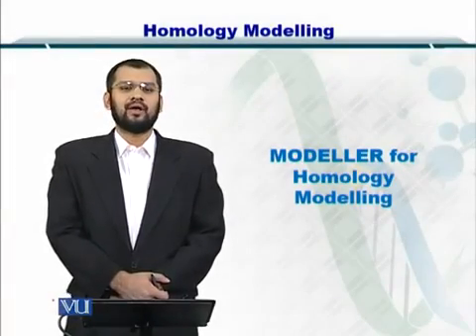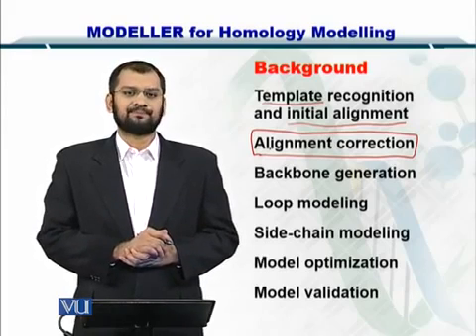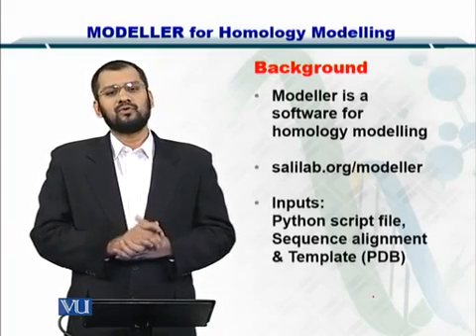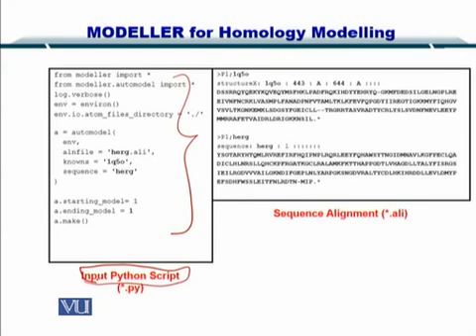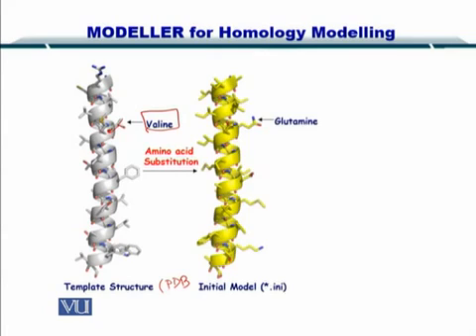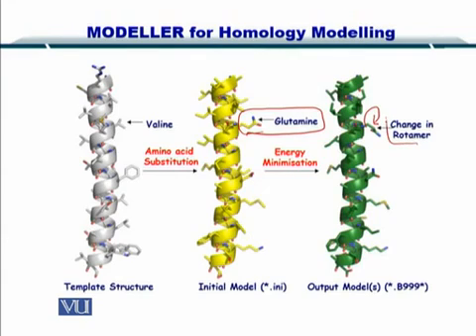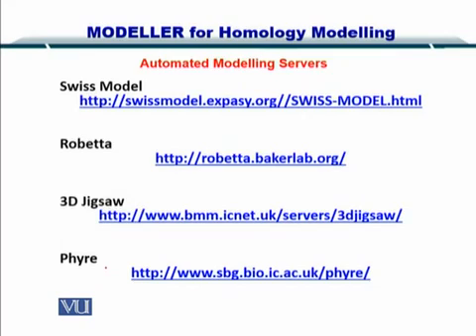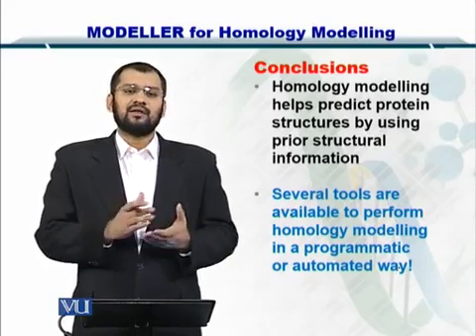Topic 226 (BIF401 - Bioinformatics I)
Course Code: BIF401
Course Name: Bioinformatics I
Instructor: Dr. Safee Ullah
Topic: MODELLER for Homology Modelling